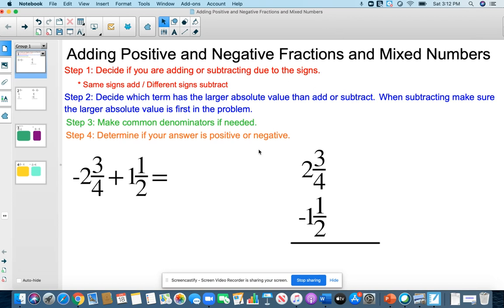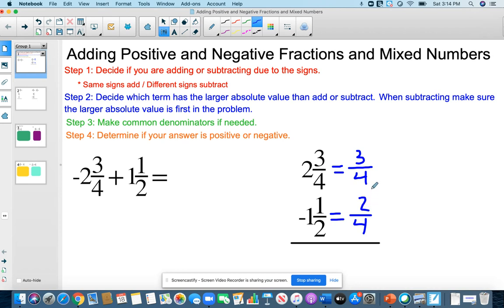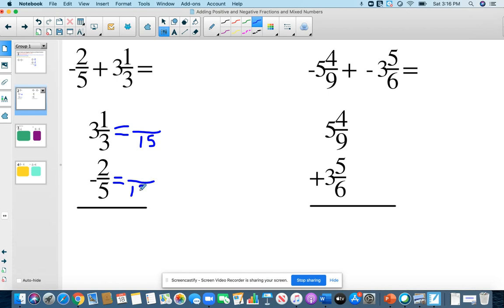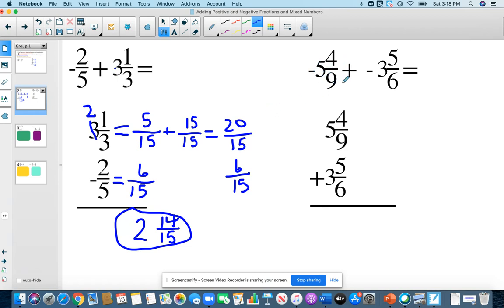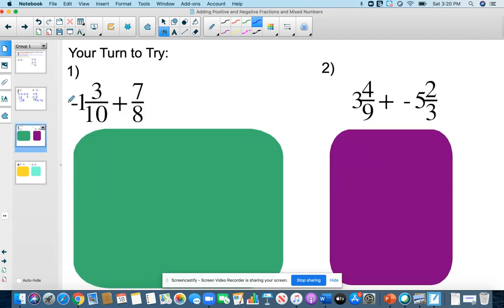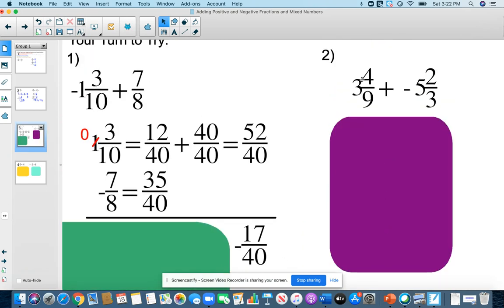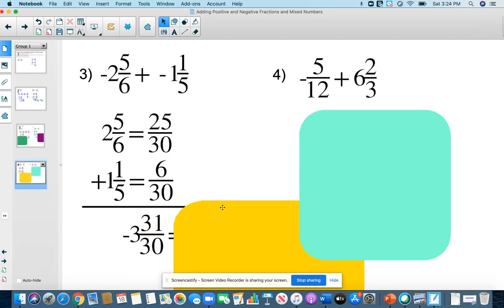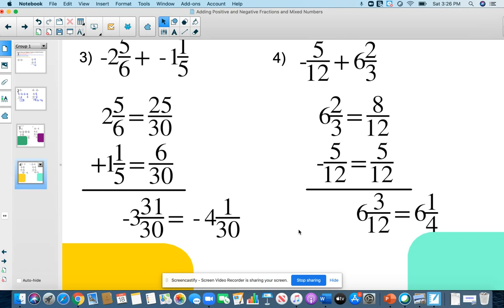Video on Adding Positive and Negative Fractions and Mixed Numbers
Adding Positive and Negative Fractions and Mixed Numbers